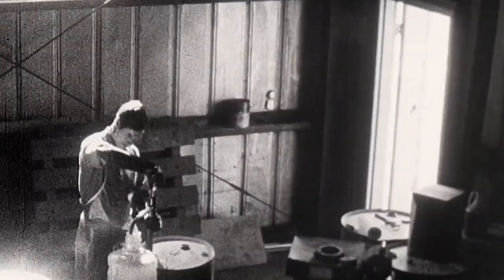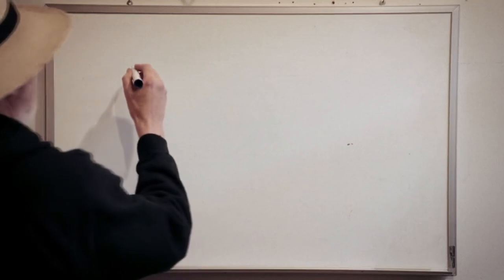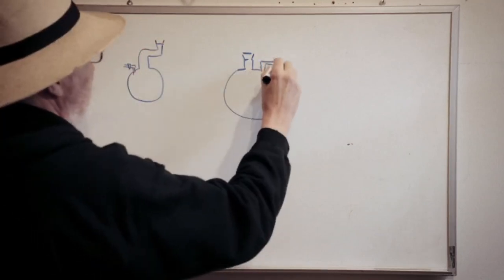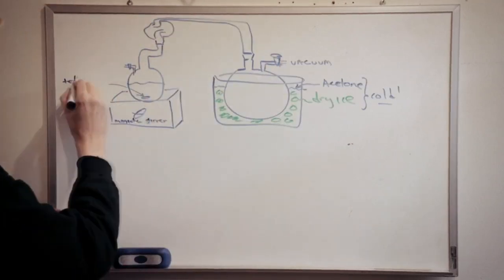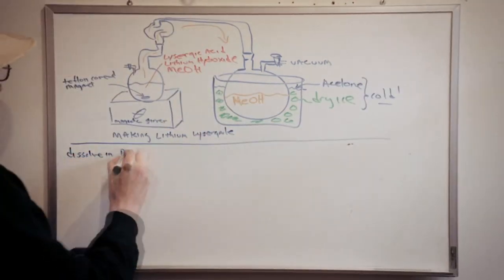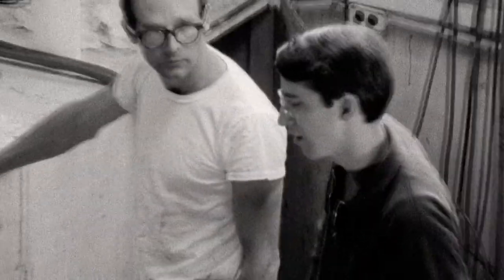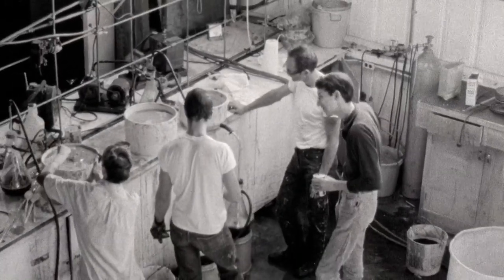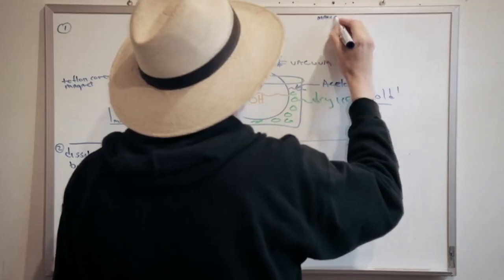The Sunshine Makers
In the 1960s Nick Sand and Tim Scully made millions of doses of Orange Sunshine Acid. Billy Hitchcock estimates 3-4 million tabs at 300mics each, that would be about 12kg of LSD.